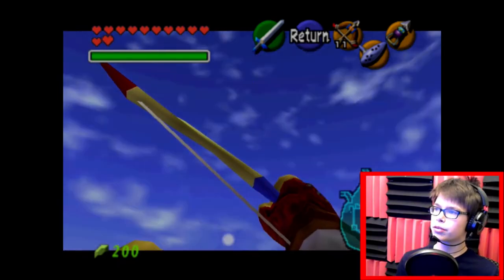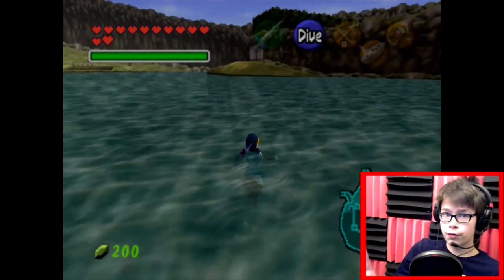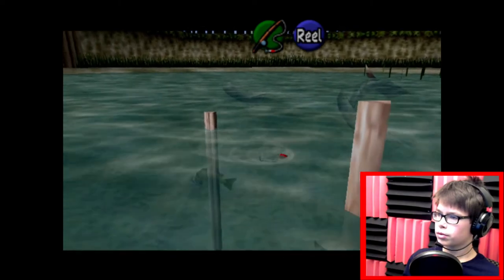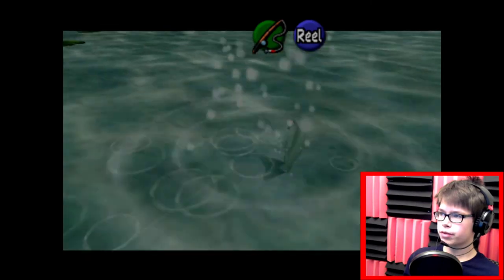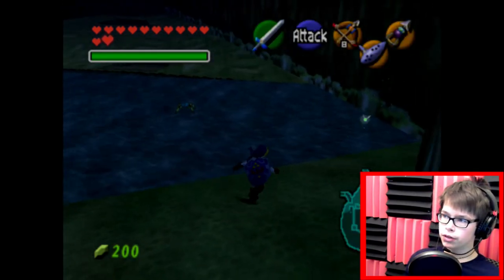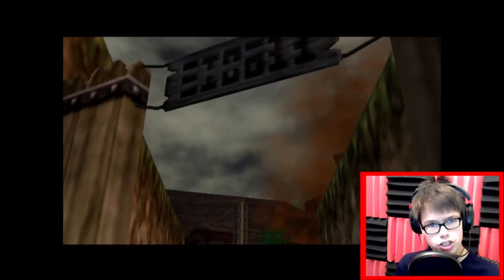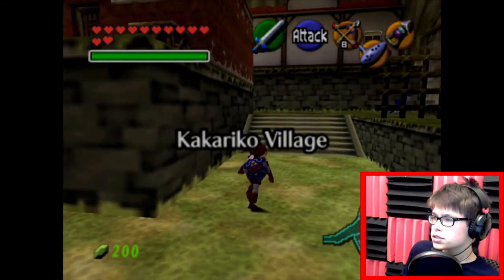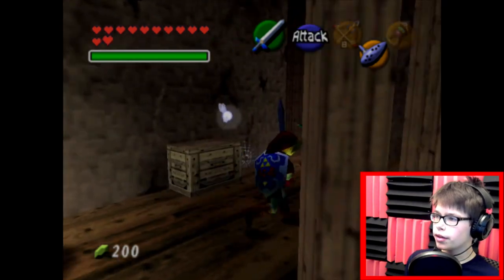GONE FISHING - Ocarina of Time #23